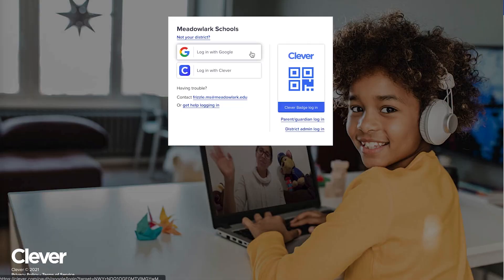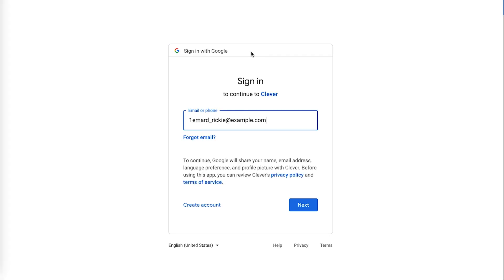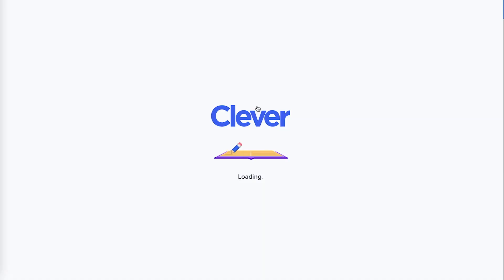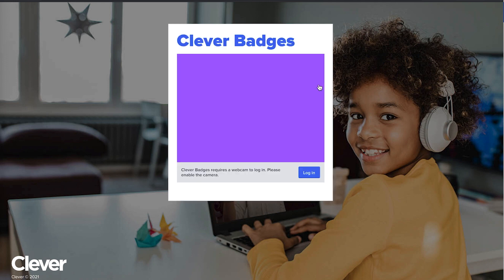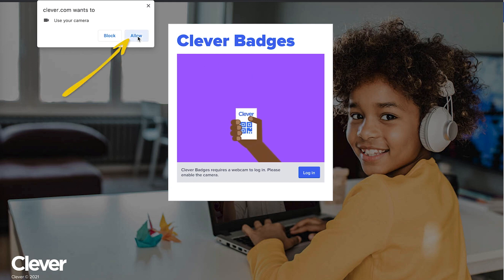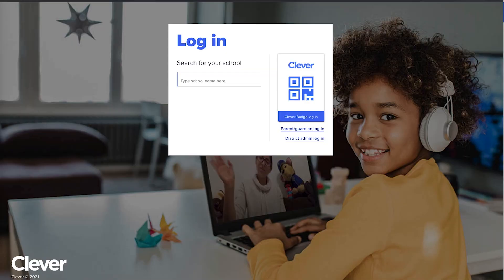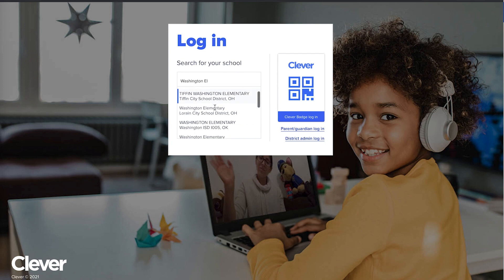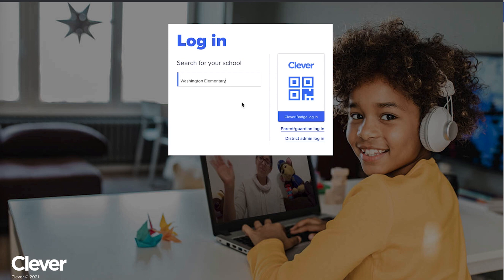Clever Academy: Logging in to Clever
This instructional video explains how students, teachers, and admins can login to the Clever Portal to access all their online learning resources.